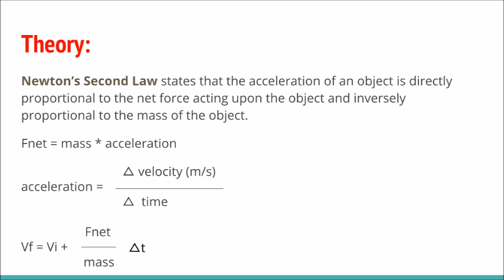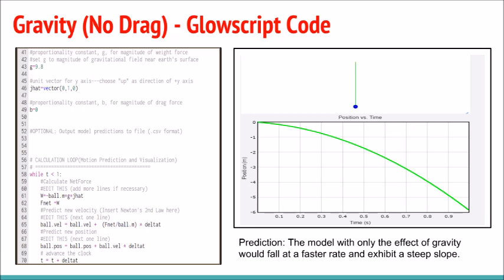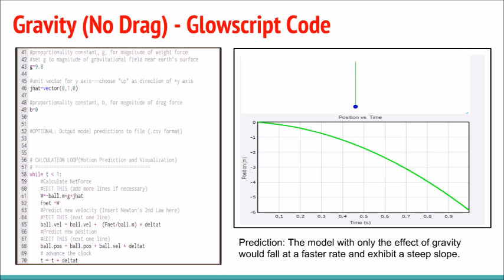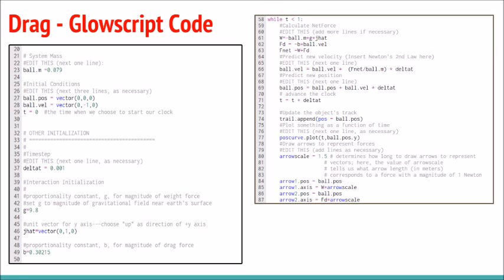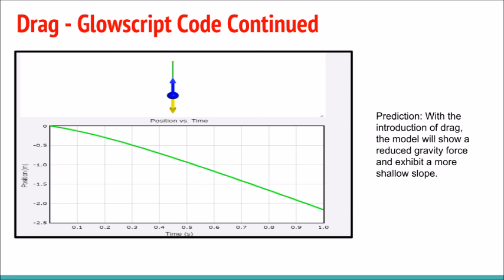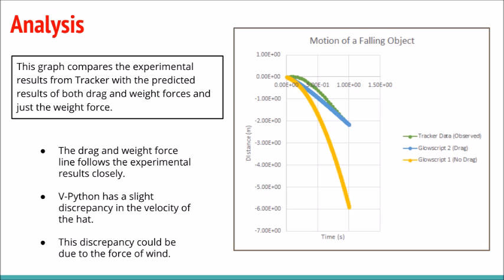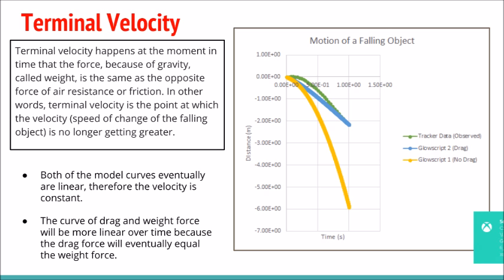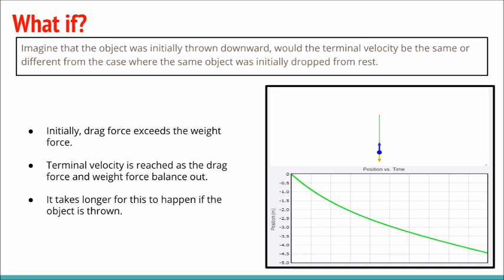PHYS 2211 Lab 2 Malone Johnson